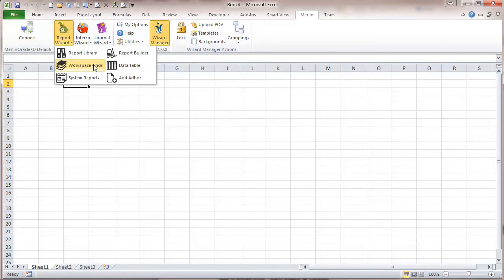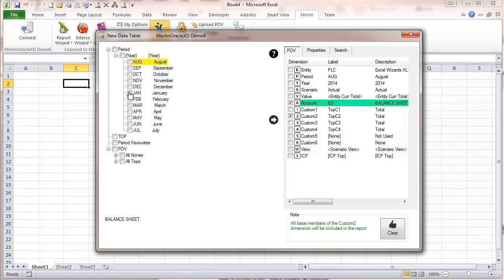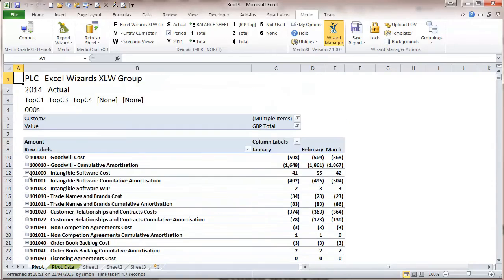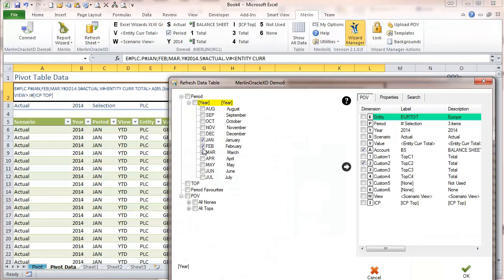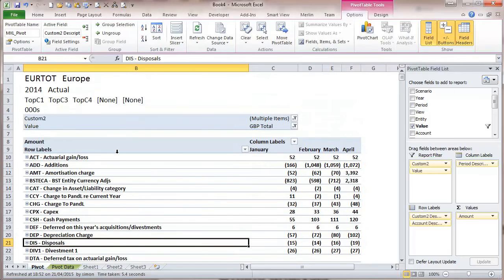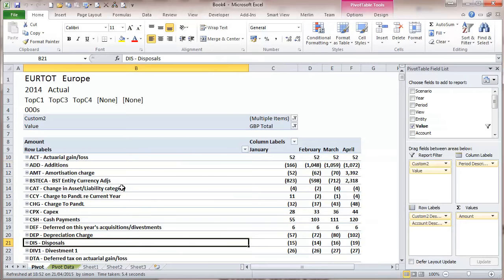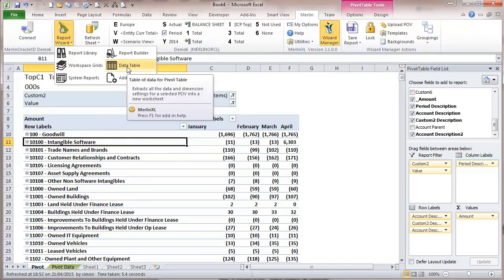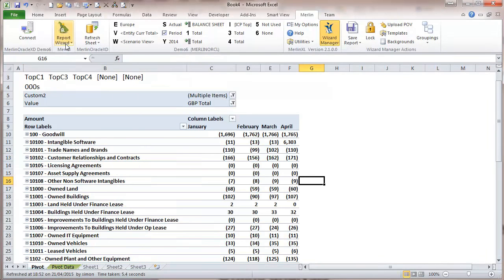MerlinXL Pivot Table reports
How to use MerlinXL to view HFM data in a pivot table